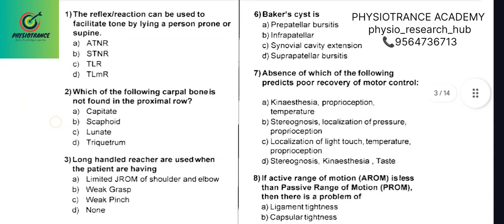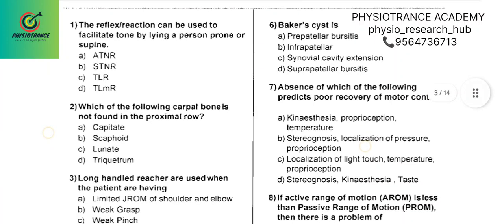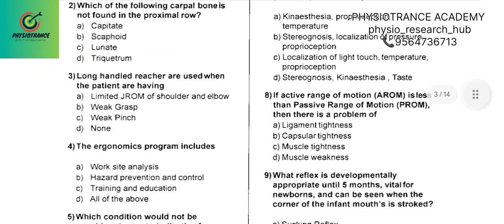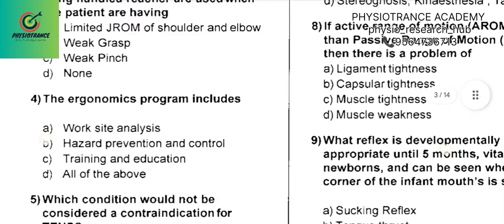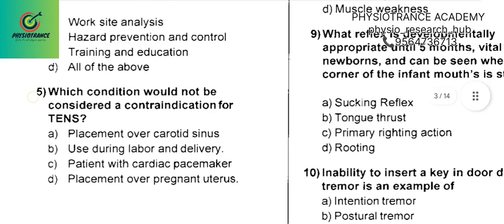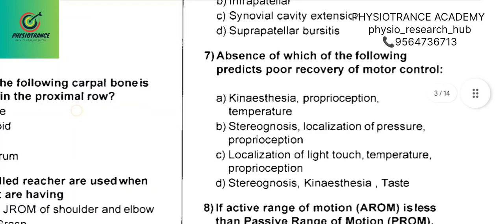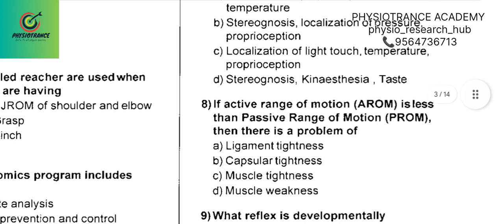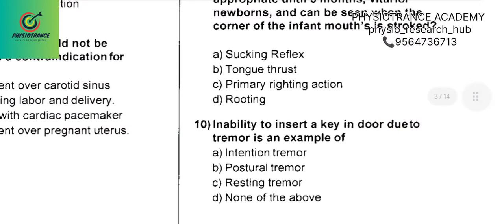🚨AIIMS CRE MOST IMPORTANT PYQ PART 4🚨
For form filling support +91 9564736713

🔺For More PhysioRehab Job Updates.